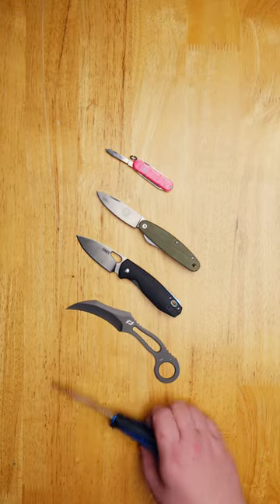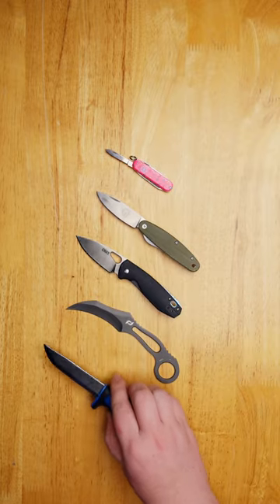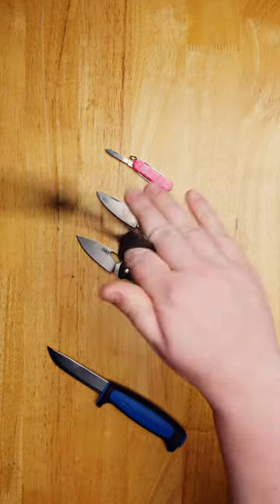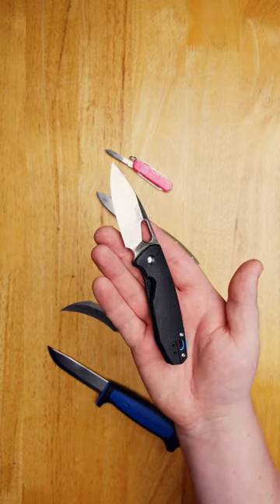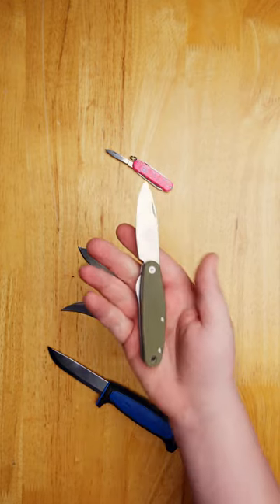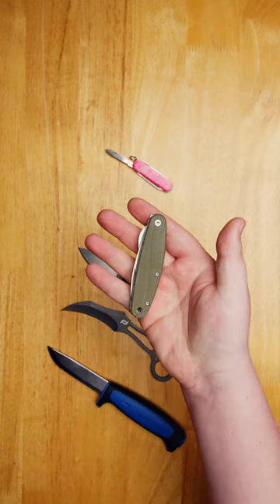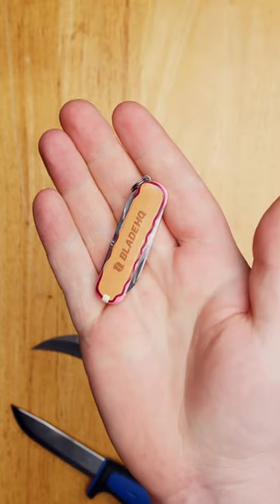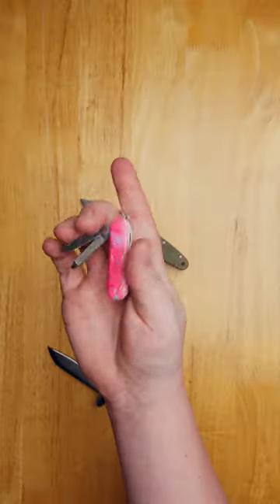5 Awesome Knives Under $20